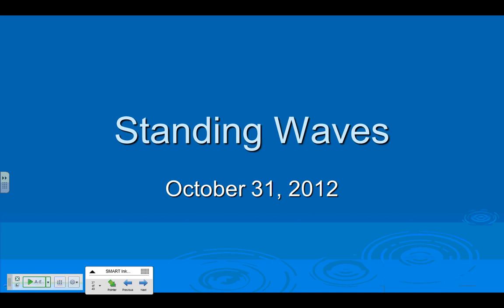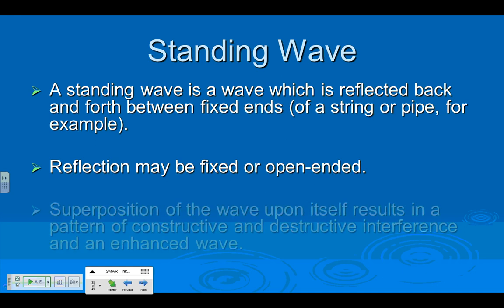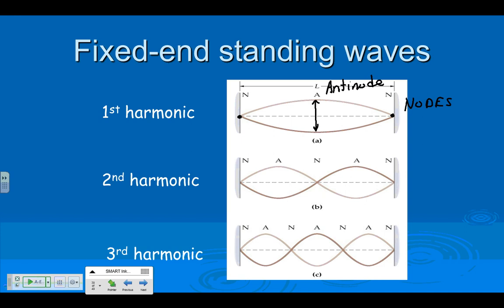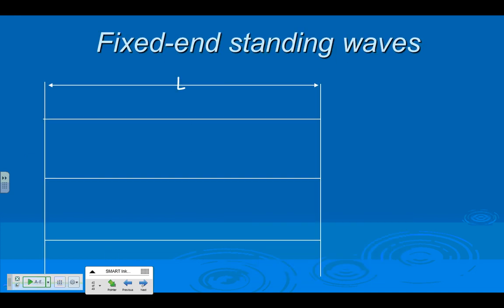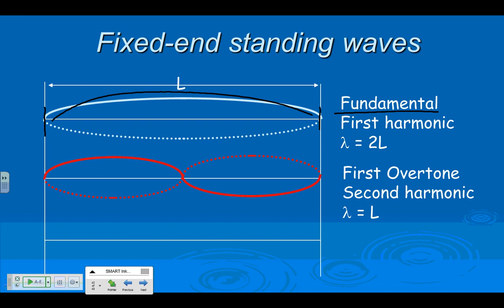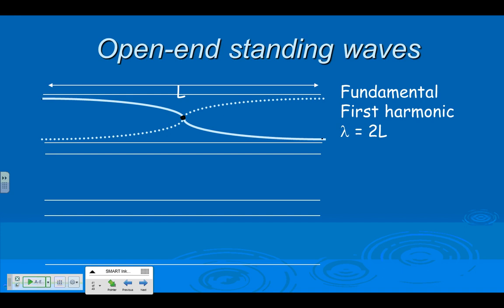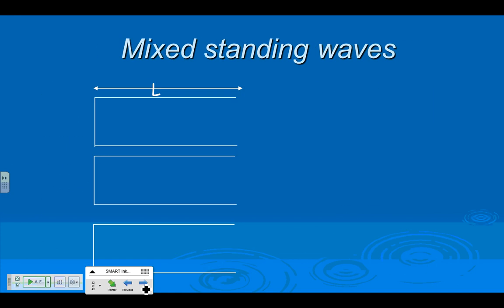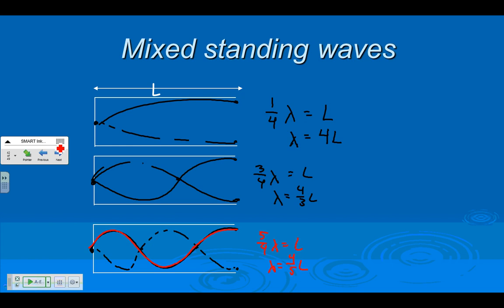Standing Wave Introduction